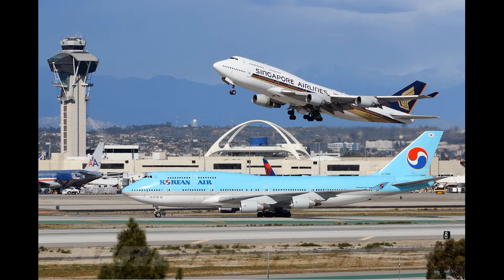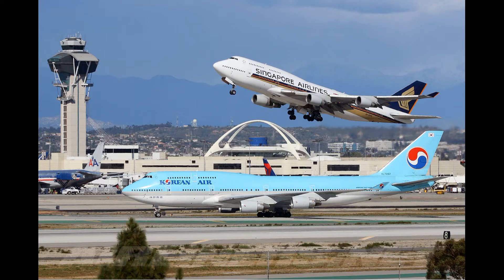CYA PISTE 32